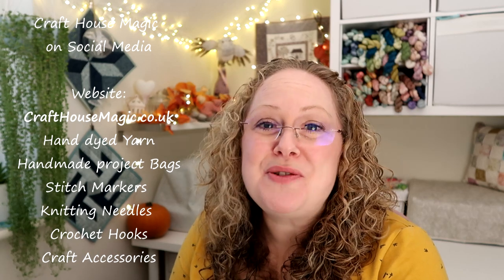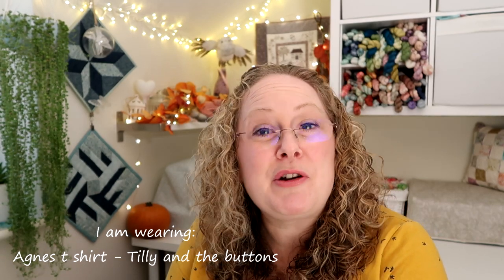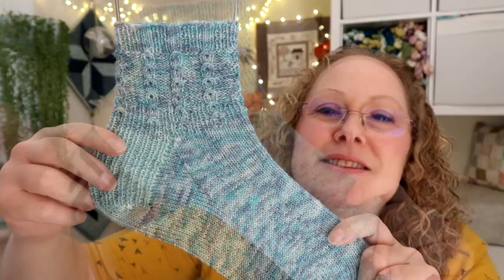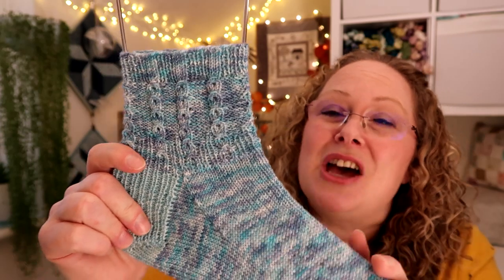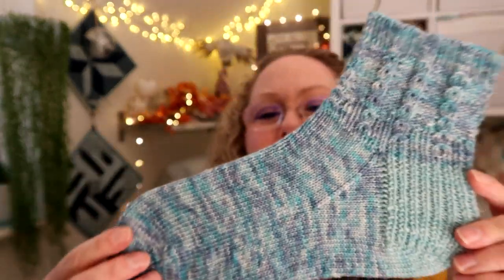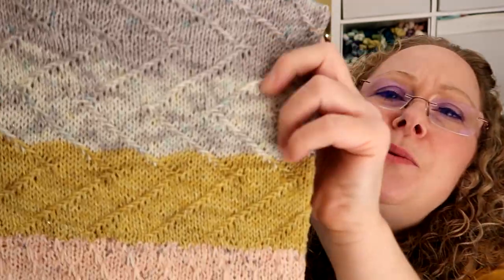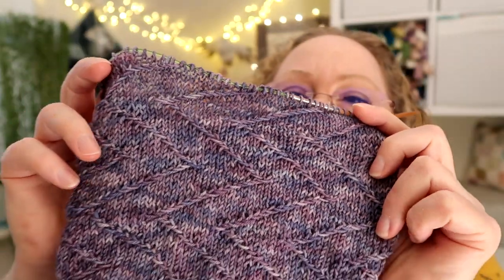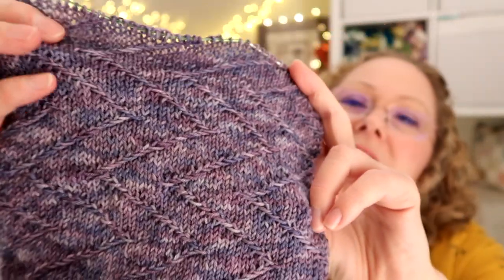Episode 231: New Sock and Cowl knitting patterns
This episode includes

Contents
00:00  Intro
01:34  Knitting
10:23  Gadget
11:35  Confessions
13:20  Shop Update
18:36  What Jensen's wearing

Show Notes

Craft 20 a day makealong on Ravelry and Instagram
You can post works in progress as well as finished objects, the more you join in, the more likely you are to win a prize!

Join in with any Festive makes using any technique in this years Christmas Craftalong!
Use the hashtag on your posts on Instagram or come and join the Ravelry group.
Projects need to be less than 50% complete before the start of the MAL and you can double dip as much as you like!

Knitting
I will always love you sock set

Gadget
Caddy from tesco

Confessions
Minerva crafts grey cotton jersey
Hudson pants (mens version, they also do a womens version)

Shop Update
Yarn Clubs To be shipped 18th November.
New fabric packs will be available in the shop 11th November at 7pm GMT